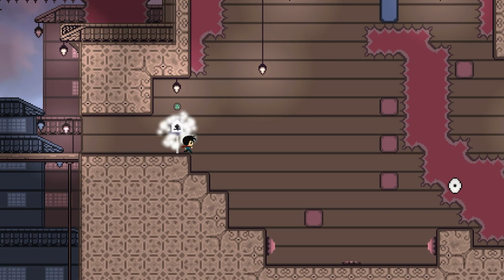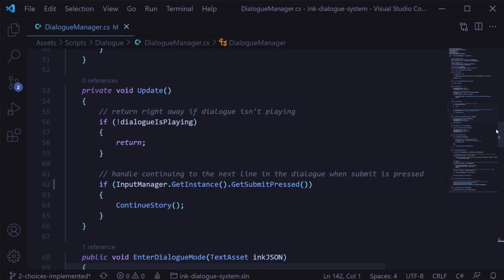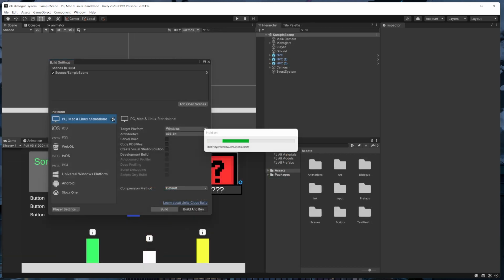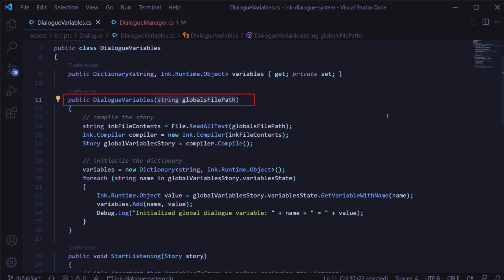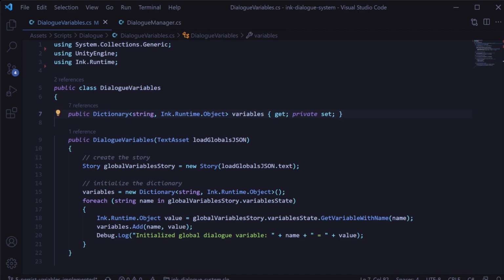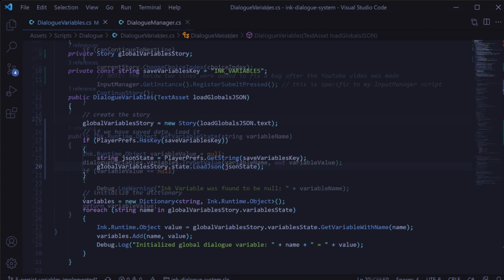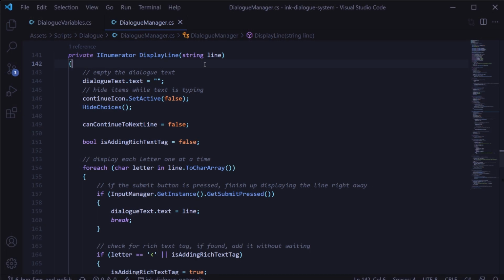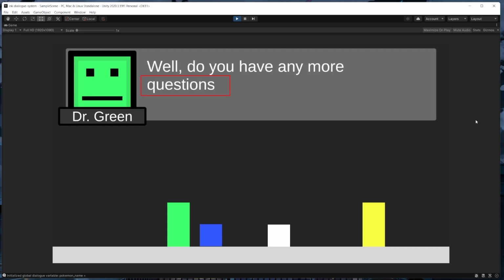Unity + Ink Dialogue System - Save/Load, Polish, and Bug Fixes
In this video, I show how to expand on previous dialogue system tutorials that I've done which include adding a save/load system for more permanent variable persistence, a small addition to the typing text effect, and fixes for a couple bugs found in previous tutorials.

The full Ink + Unity tutorial playlist that this video is part of can be found here.

► TIMESTAMPS
0:00 Intro
1:17 Dialogue with Choices Bug Fix
3:00 Ink.UnityIntegration Bug Fix
5:22 Save and Load Story State
8:34 Typing Text for Line Breaks
10:39 Outro

► OTHER UNITY DIALOGUE SYSTEM TUTORIALS
Here's a playlist containing all of the tutorials I've done around creating a Dialogue System in Unity.

► GITHUB PROJECT
The '6-bug-fixes-and-polish' branch contains all of the improvements made in this video.

► HOW DO I GET CYCLES, ONCE-ONLY, and SHUFFLES WORKING?
This dialogue system requires some more changes to get Cycles, Once-only, and Shuffles working correctly. Here is a fork of the Github repo, created by Fyres, that contains an example of getting these features working:

► MUSIC
The backing music is custom made by @themaykit.